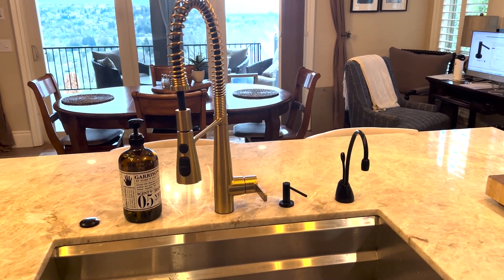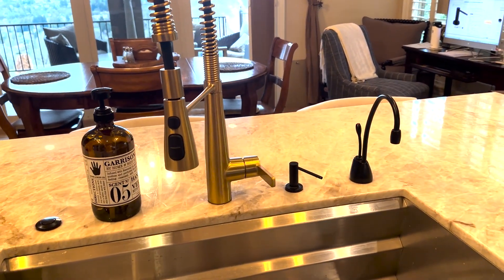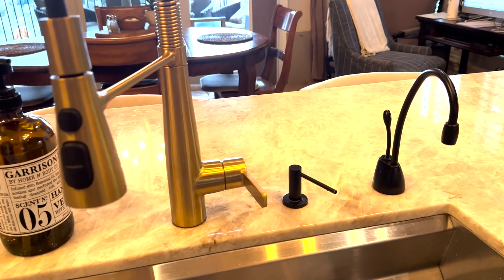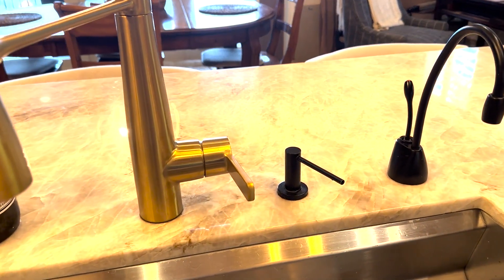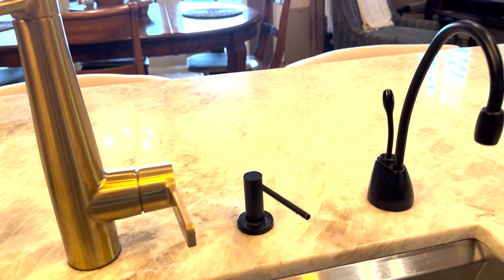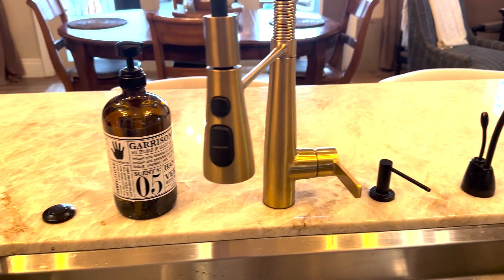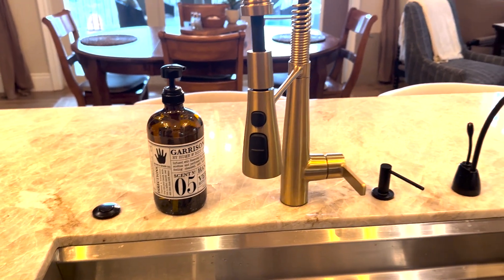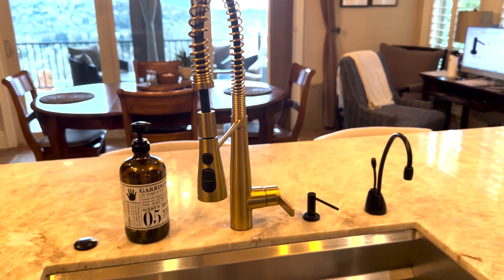Gappo Soap Dispenser - is it really matte black?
Ordering a specific finish online can be tricky but this one worked for me.